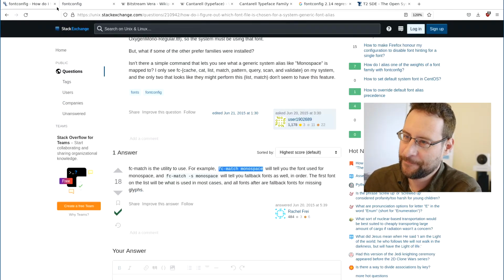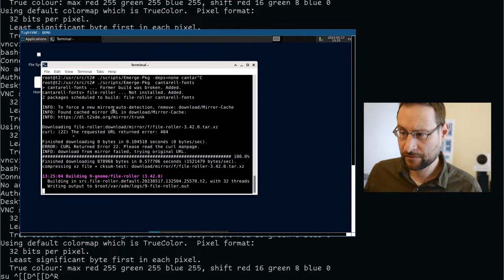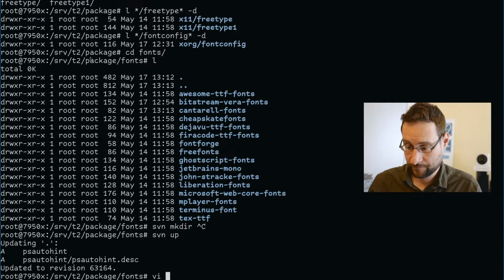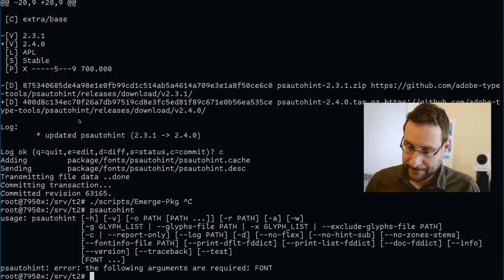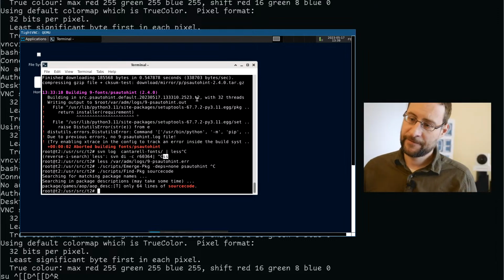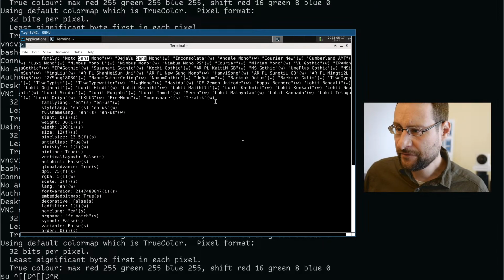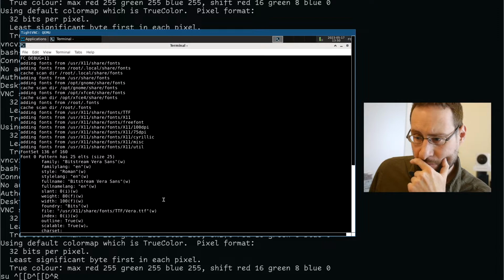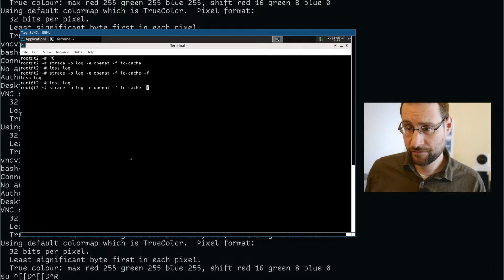In 2023 even OpenSource Fonts are BUGGY - is it time to change 20yo default font?